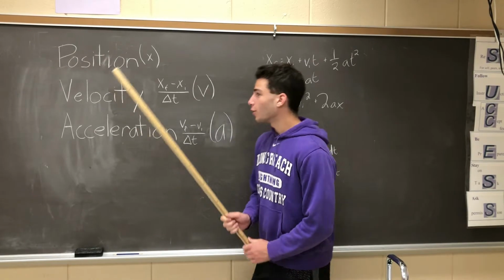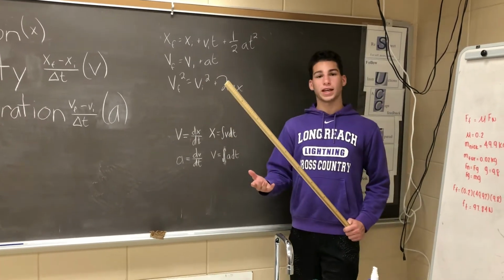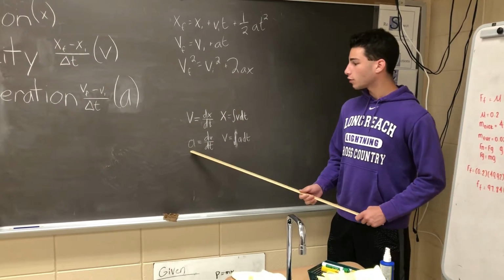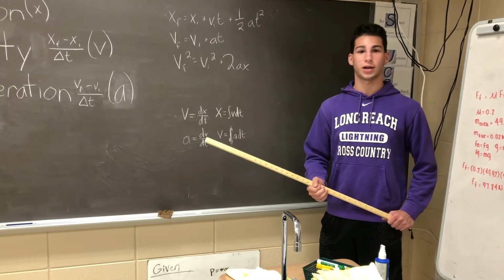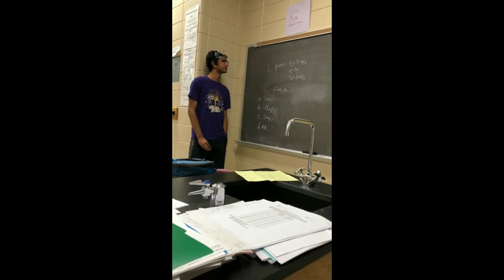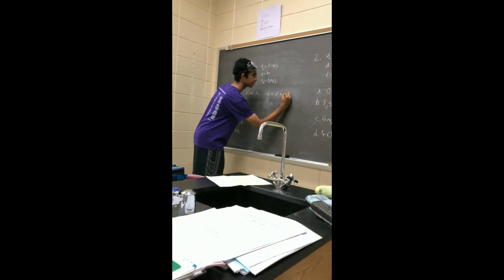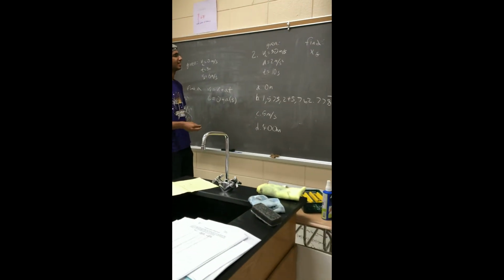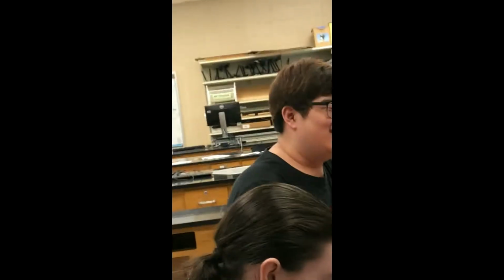Physics C Project (reupload)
Mrs. Neary's Physics C AP 3rd period class
Topics: Kinematics and Gravity
Commercial: Potential Energy
Members:
Justin Chae
Ien Saffer
Minwoo Kim
Omar Hussain
Sophia Goldberg